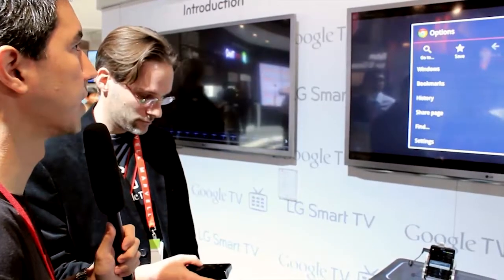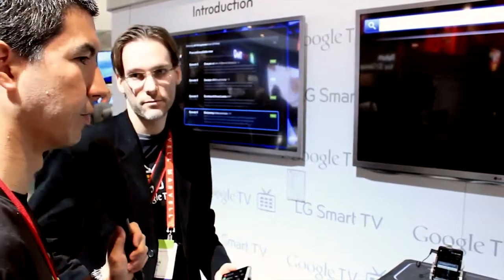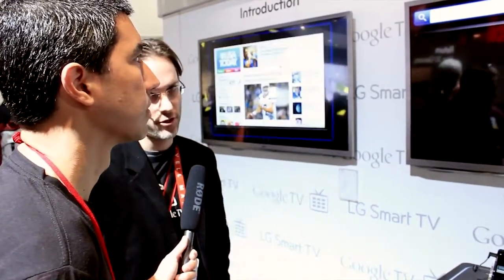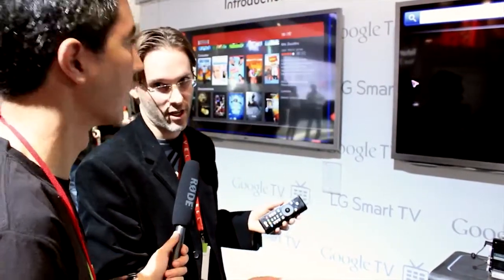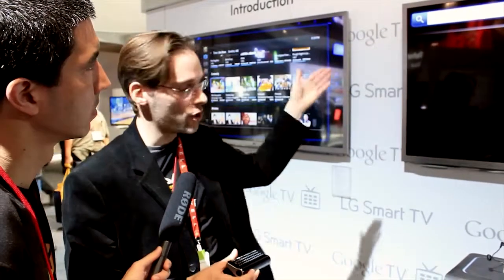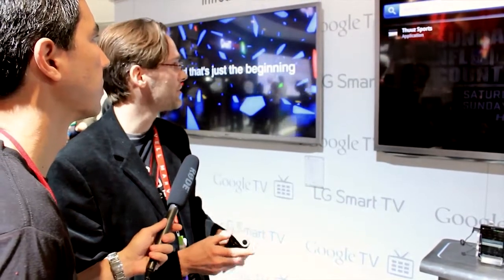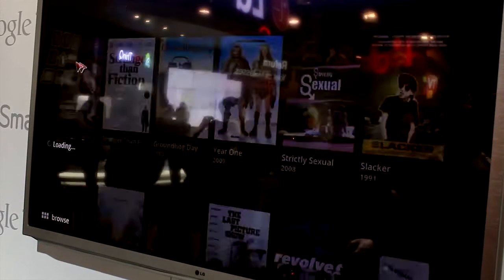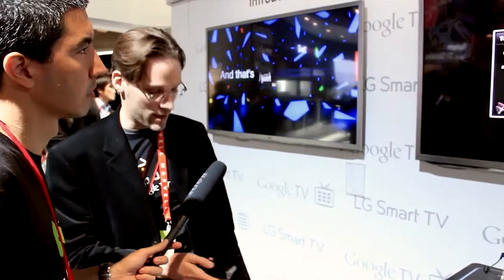CES 2012 Google TV and Online Content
After watching the video click here for more CES 2012 coverage

Google TV representative talks us through the Google Enabled LG Smart TV in this episode we talk about the online content available via Google TV and some of the way Google TV agrogates online content.